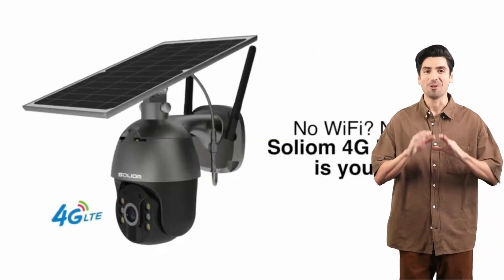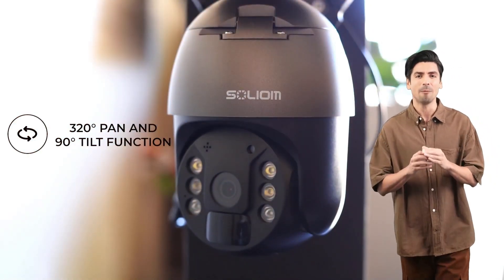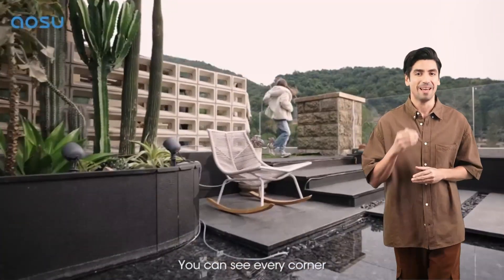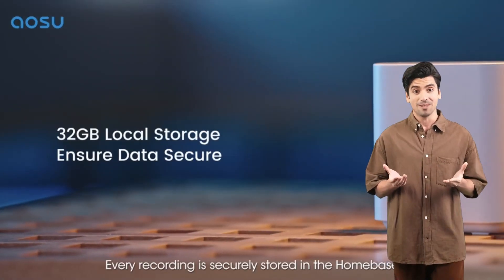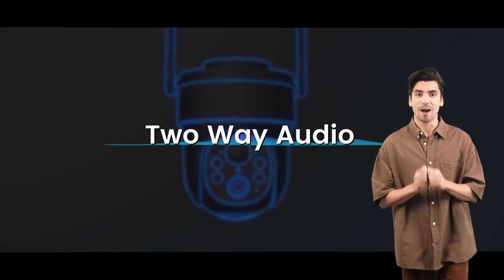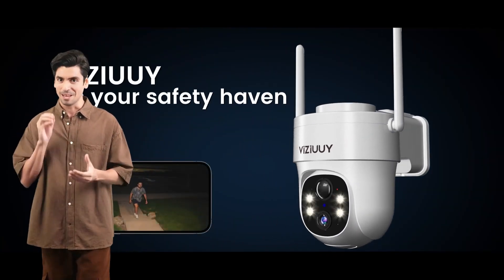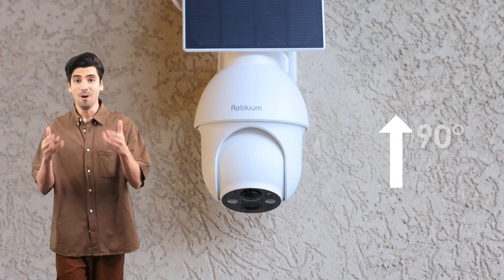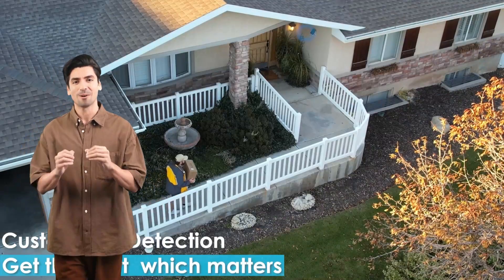Best Solar Powered Cellular Security Cameras 2024 - Home Security Cameras System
00:00  - 1. SOLIOM Security Camera
02:00  - 2. AOSU Security Camera
03:47  - 3. VIZIUUY Security Camera
05:54  - 3. REBLUUM Security Camera

Explore the Best Solar Powered Cellular Security Cameras 2024 - Home Security Cameras System, renowned for their superior quality, exceptional performance, great value, competitive pricing, and versatile functionality. After thorough evaluation of numerous Best Solar Powered Cellular Security Cameras 2024 - Home Security Cameras System, we present the definitive selection from which you can confidently choose.

Introducing the SOLIOM S600 3G/4G LTE Security Camera – your ultimate solution for reliable, wire-free surveillance anywhere, anytime.
Let's delve into what makes the SOLIOM S600 stand out from the crowd.
With instant motion detection alerts and a highly sensitive PIR motion sensor, you'll receive real-time notifications straight to your phone. Plus, with its 120-degree detecting angle, you won't miss a thing – day or night.
Thanks to its pan and tilt functionality, the SOLIOM S600 offers unmatched flexibility. With a 320-degree horizontal and 90-degree vertical range, you can remotely control the camera via the Soliom+ App, ensuring complete coverage without blind spots.
Say goodbye to battery woes with the SOLIOM S600's high-capacity 9000mAh rechargeable battery. Coupled with solar power capabilities, you'll enjoy uninterrupted surveillance, even in remote locations.
Setting up your SOLIOM S600 is a breeze. Mount the camera, insert your SIM and SD card, scan the QR code using the Soliom+ App, and you're all set. It's that simple!
Whether you prefer local storage or the convenience of cloud backup, the choice is yours. The SOLIOM S600 supports micro SD cards of up to 128GB, ensuring ample space for your footage.
Experience peace of mind with the SOLIOM S600 3G/4G LTE Security Camera – your trusted guardian, rain or shine.

Welcome to the future of home security with the AOSU Security Cameras Outdoor Wireless – the ultimate solution for peace of mind without the hassle of monthly fees.
 Let's explore what sets the AOSU Security Cameras apart from the rest.
Say goodbye to monthly subscription fees! With the Homebase, all recordings are encrypted and stored locally, providing up to 2 months of video loop recording. Your data remains safe and secure, with instant notifications and stable live streaming.
Installation is a breeze – just drill three holes, and you're set. The built-in solar panel keeps the battery charged, ensuring continuous operation even on rainy days. Once installed, it works forever with just three hours of sunlight daily.
Enjoy unparalleled coverage with the AOSU Security Camera's pan and tilt functionality. No blind spots, no missed moments. Plus, with auto-motion tracking, the camera automatically records activities within the target area, ensuring nothing goes unnoticed.
Experience crystal-clear clarity day and night with 2K resolution and enhanced color night vision. With four LED lights providing 100% more light source, you'll never miss a detail, even in the darkest of nights.
Upgrade your home security with the AOSU Security Cameras Outdoor Wireless – where innovation meets reliability, without the burden of monthly fees.

Certain segments of the footage featured in this video may not be exclusively produced by Top_bro. We have incorporated portions of stock footage sourced from various outlets, including manufacturers, fellow creators, and other channels.